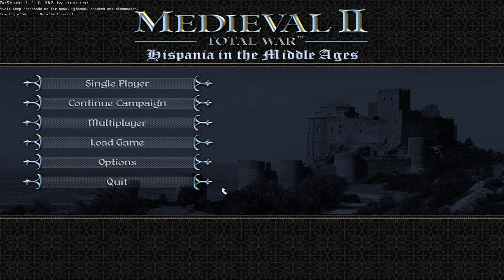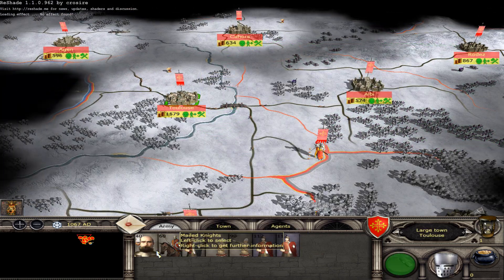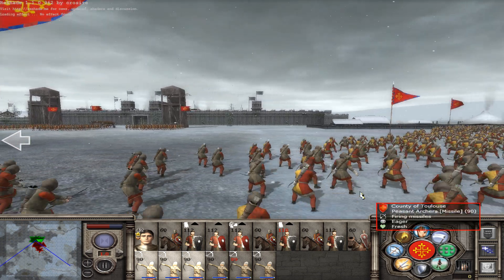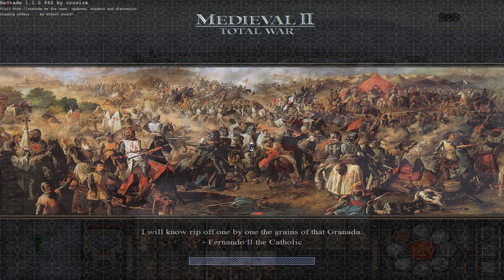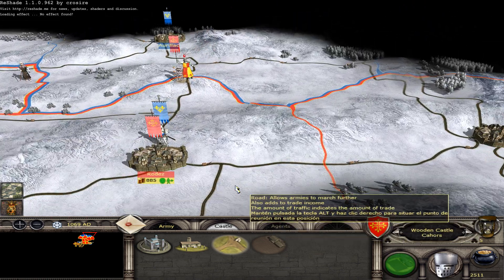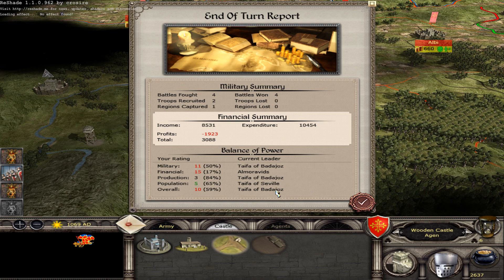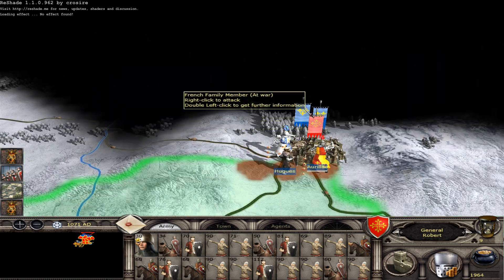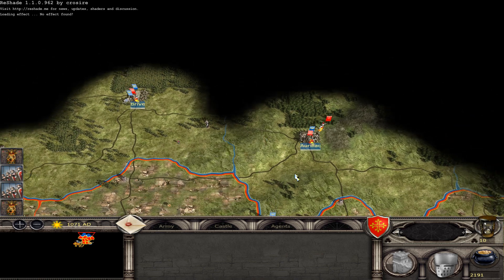County of Toulouse #1 - Hispania in the middle ages - Medieval II Total War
This mod is about the Middle Ages in the Iberian peninsula. It includes four campaigns on different date and events. The main campaign is from the middle of the 11th century, when the Caliphate of Cordoba is already divided in taifa kingdoms and in the Christian area is when there are more different factions by the division of the Kingdom of Fernando I after his death. It is a period of instability and tension, where the covenants are of vital importance; apart from that in Africa, the Almoravids are expanding with increased strength. The map is of the Iberian peninsula, part of the North of Africa and part of the South of France. Numerous scripts have been added to make the campaign more interesting. The most prominent are the possible historical unions between realms, the annexation of territories by dynastic ties, invasions from Africa, the emergence of new kingdoms, protection in exchange for payment of tributes and many "surprises" more that may arise during the game.